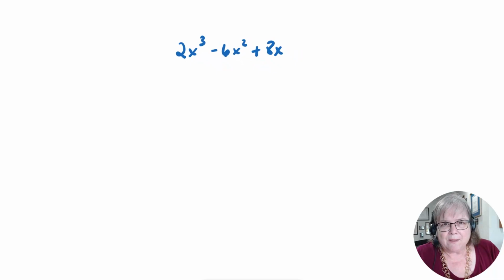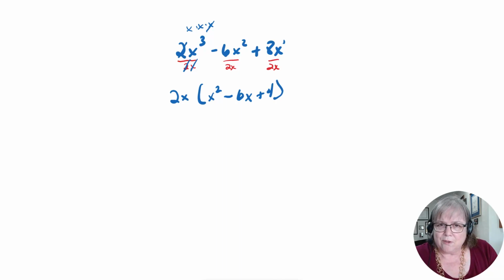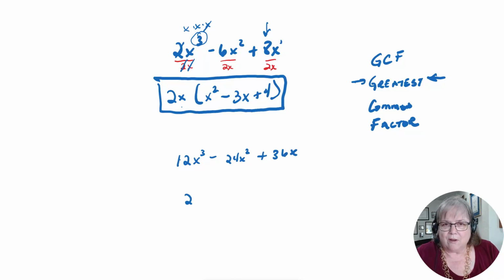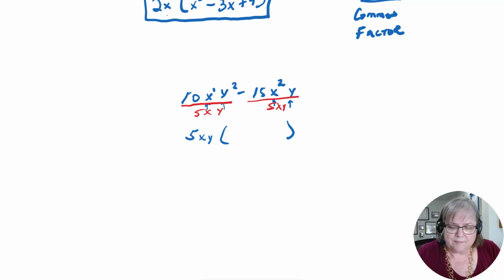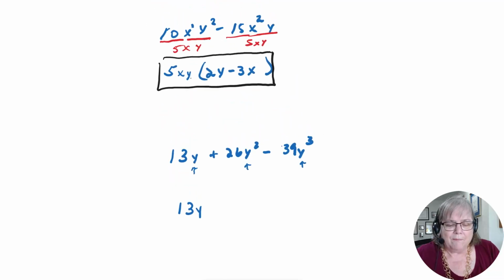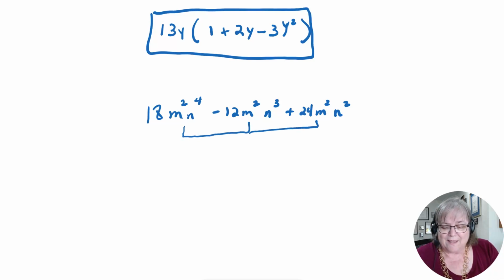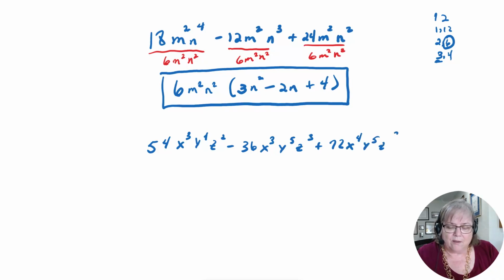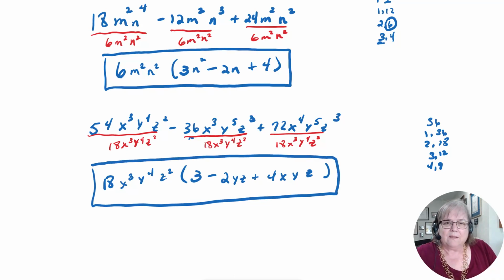Factoring 1: Factoring out the Greatest Common Factor of Polynomials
Factoring out the Greatest Common Factor (GCF) is one of the first steps in the factoring of polynomials process.

Link to Next Video:  Factoring 2: Factoring Trinomials with a Lead Coefficient of 1